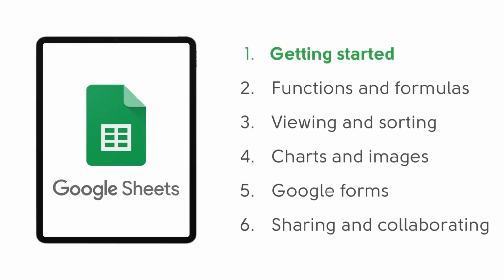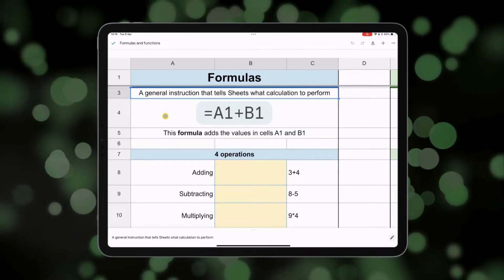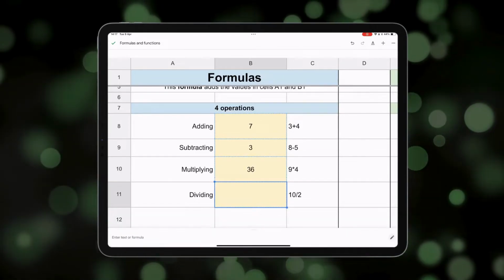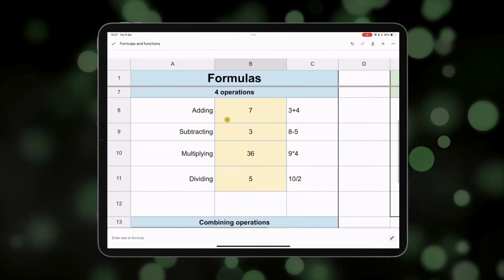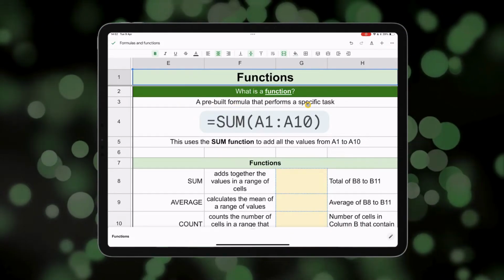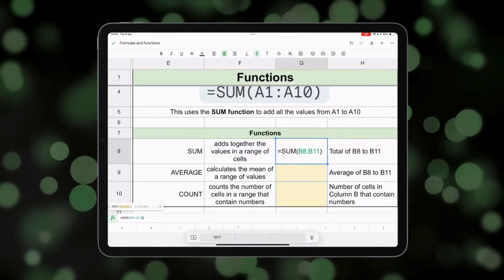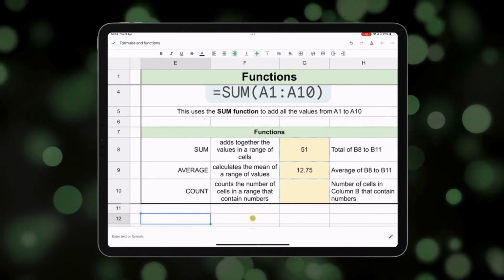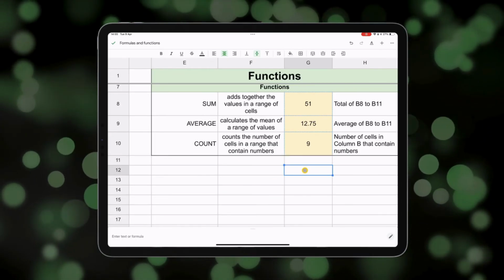Google Sheets for iPad - Part 2. Functions and Formulas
Master your spreadsheets on the go with Google Sheets for iPad! This beginner-friendly video will guide you through everything you need to know about functions and formulas.

0:33 Formulas
2:54 Functions

Get ready to unlock the power of Google Sheets on your iPad and boost your productivity!